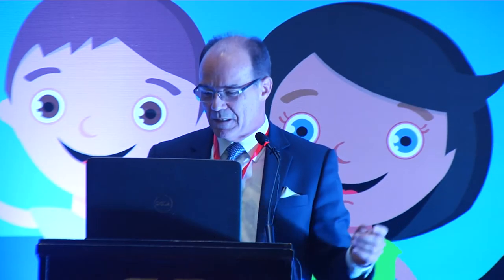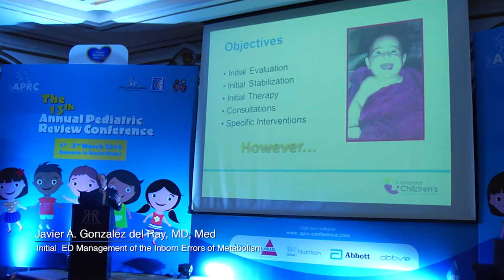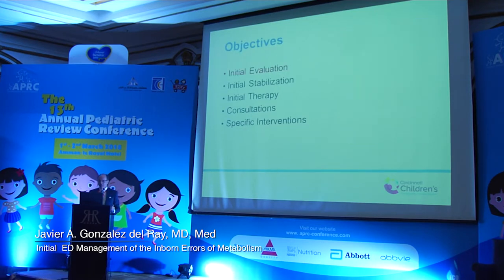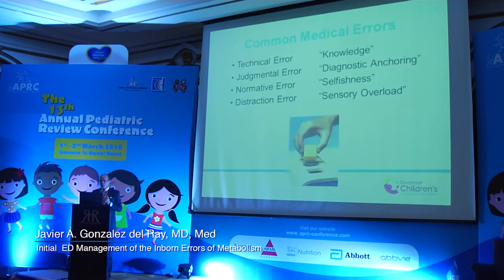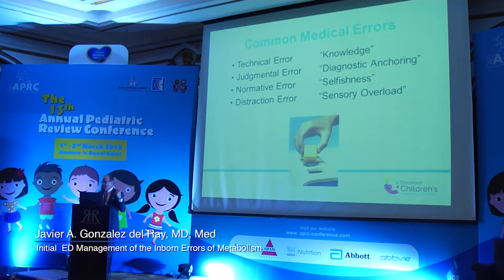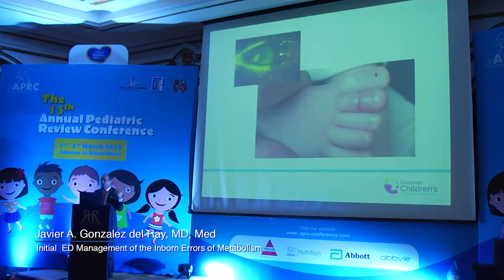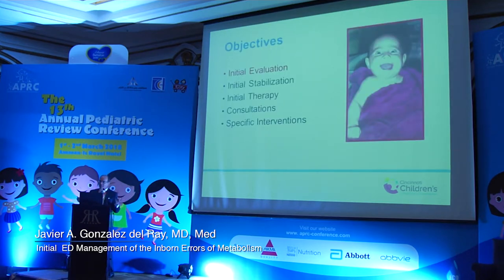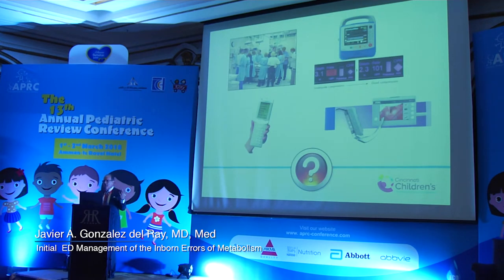Initial ED Management of the Inborn Errors of Metabolism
Javier A. Gozalez del Ray, MD, Med
Director pediatric Residency Program
Associate Director, Division Of Emergency Medicine.
Professor, UC  Department of  Pediatrics, USA